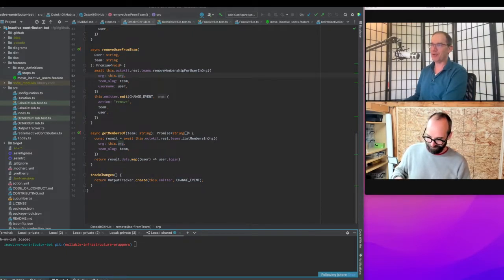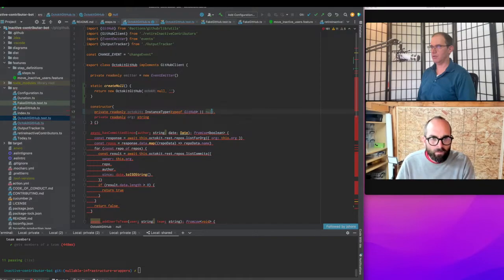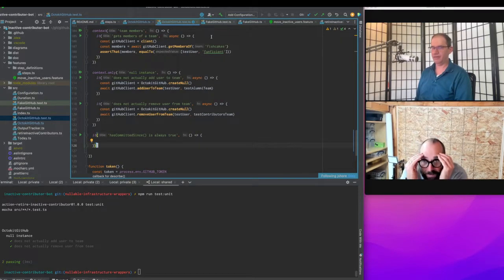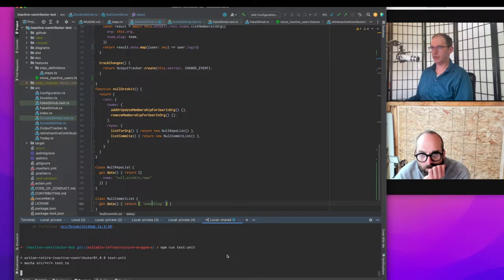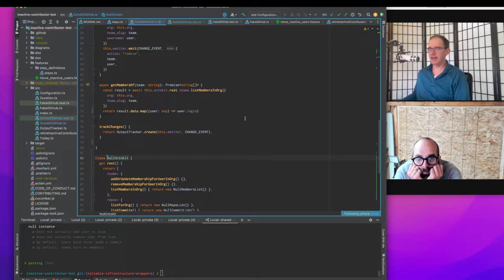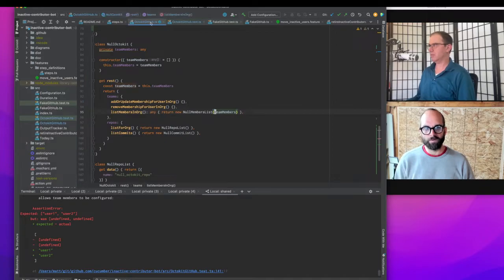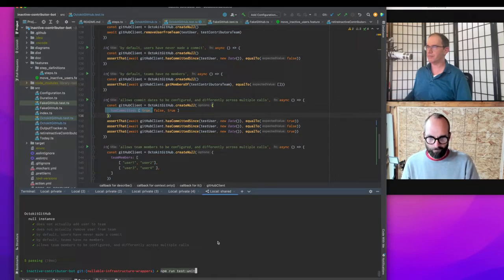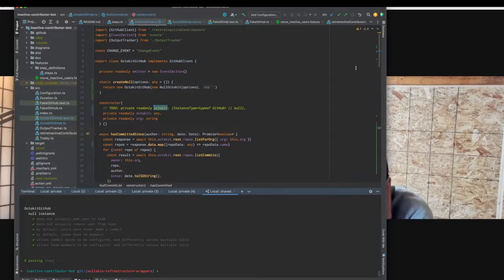Nullable Infrastructure Wrappers - Part 2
In this session Matt and James add stubbing to the query methods on the OctokitGithub adapter.